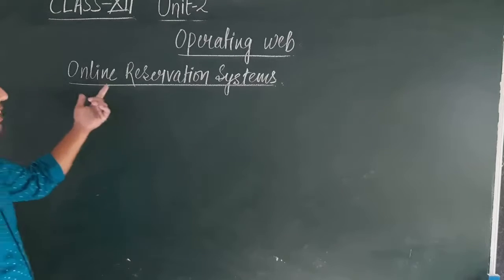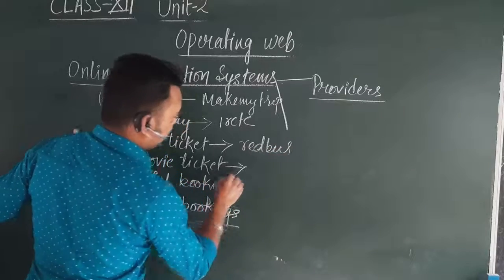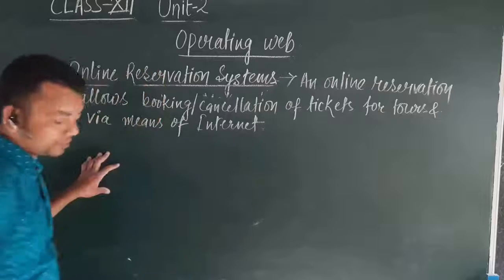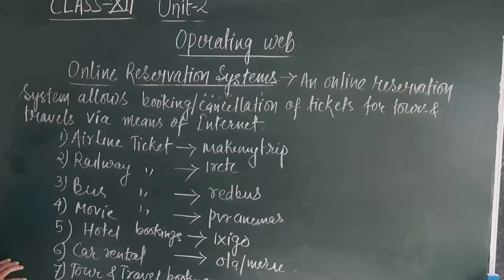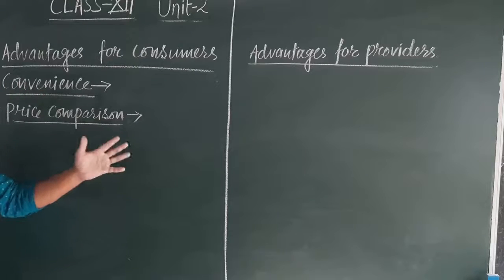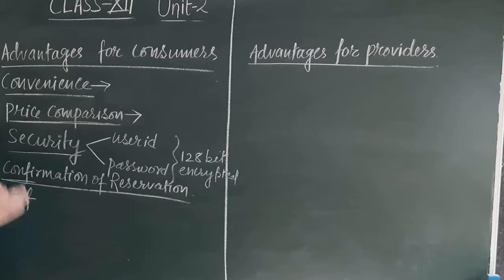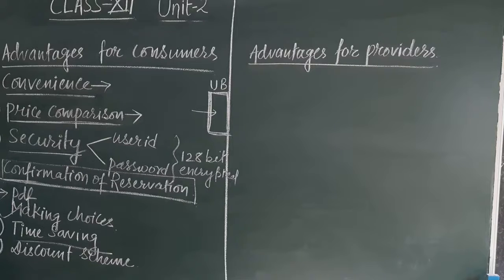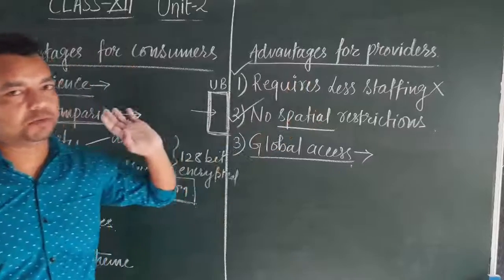Online Reservation System(Unit-II)-Part 2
This video deals with the concept of Online reservation system and it's advantages for the users as well as for the service providers.